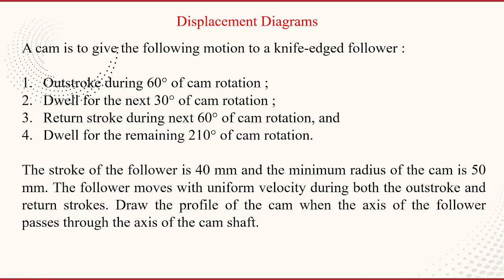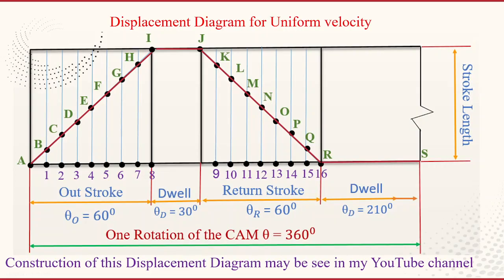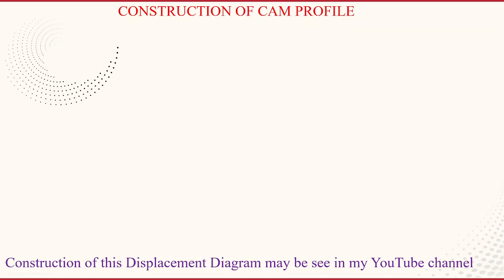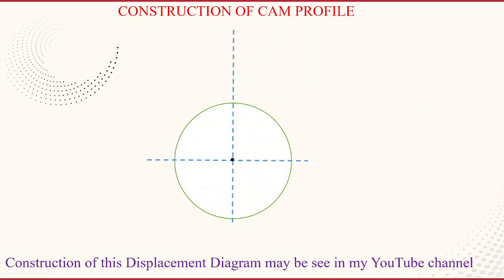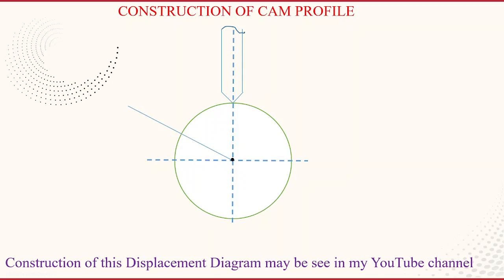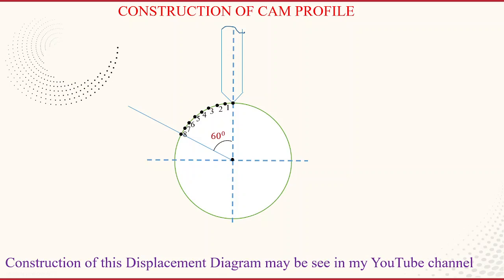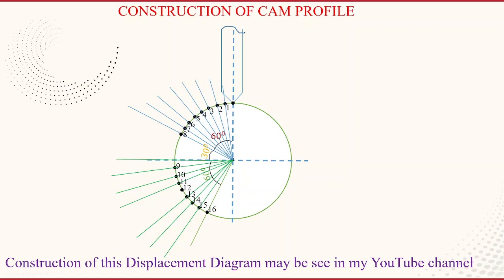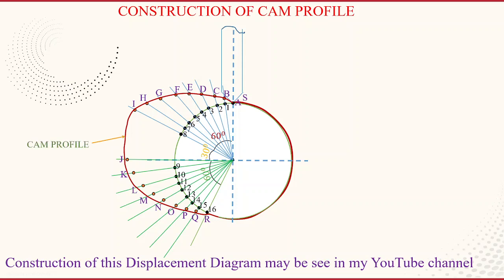Cam profile of Knife edged follower moving with Uniform velocity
In this video explained how to construct cam profile, when radial follower moving with uniform velocity